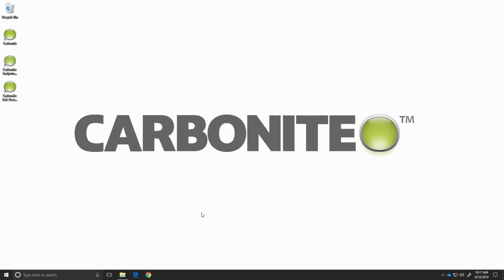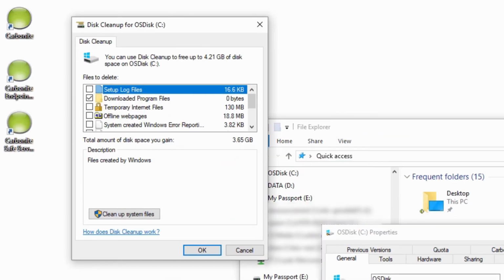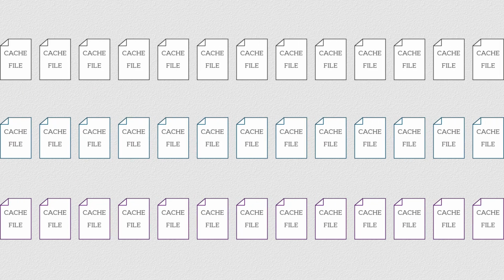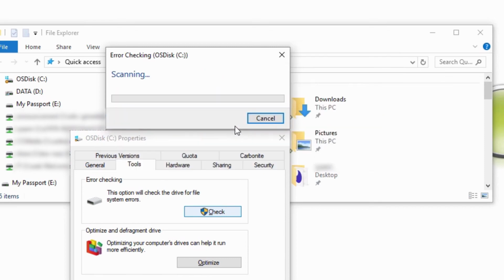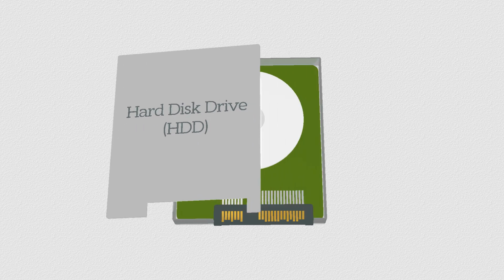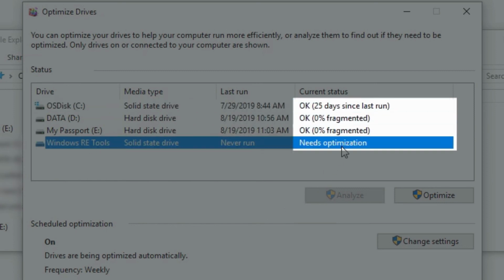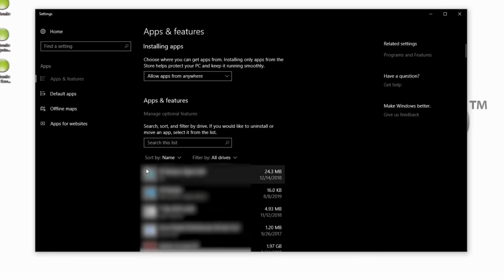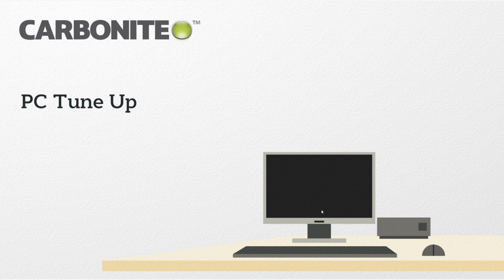PC Tune Up - PC Basics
This is a Carbonite instructional video on the tune up tools built into your Windows PC. Using these tools can help a slow PC recover some of it's lost speed. The video covers:
1. Delete cache and other unnecessary files (using Disk Cleanup)
2. Resolve logical and physical disk erros (using Check Disk)
3. Optimize and Defragment
4. Keep your operating system up-to-date (using Windows Update)
5. Remove any programs you no longer use/need (using "Add or remove programs")